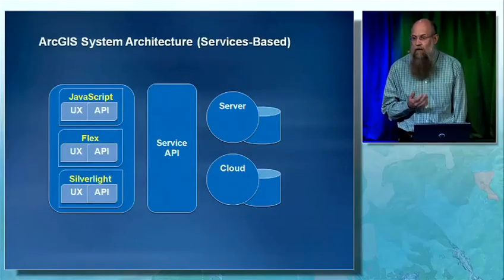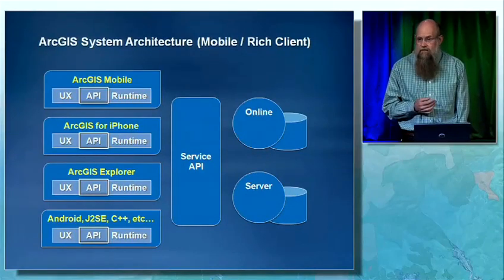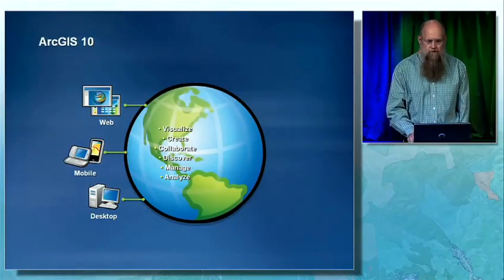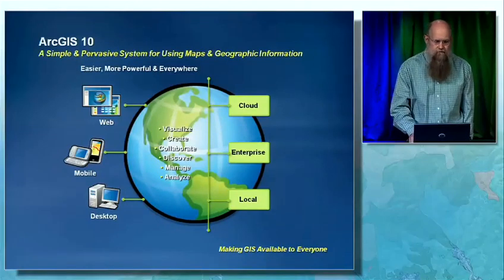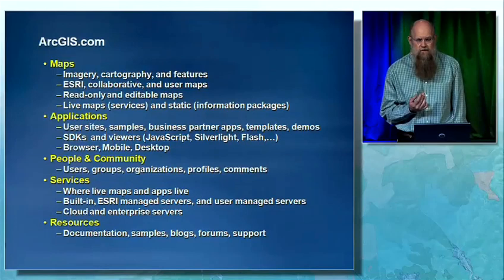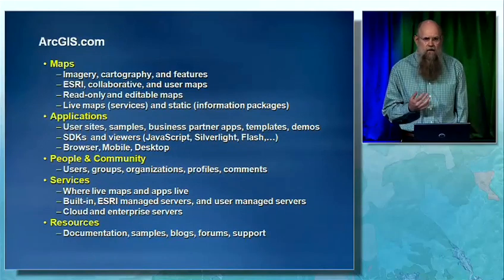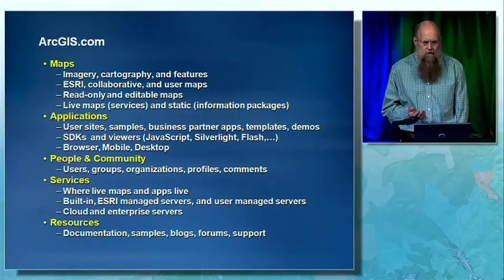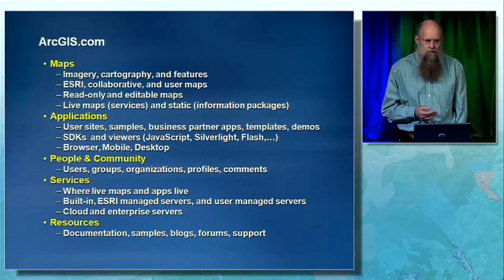ESRI DevSummit 2010 - ArcGIS 2010 and Beyond Part 2 of 2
Scott Morehouse, Director of Software Development at ESRI provides a preview of ArcGIS 10 and what's coming in the future.